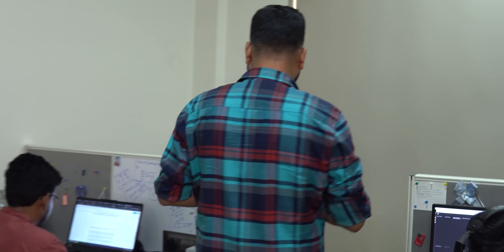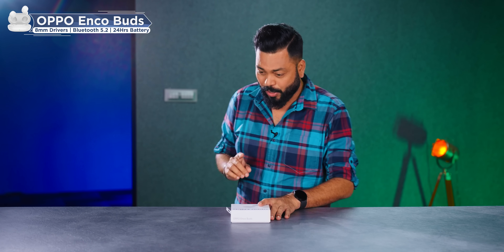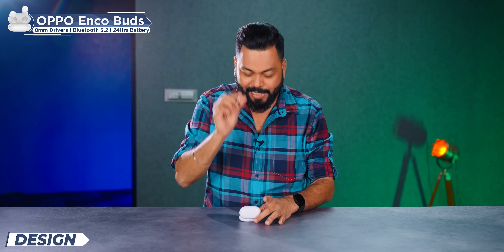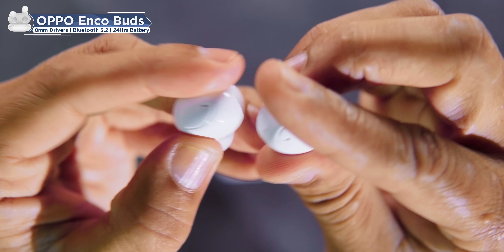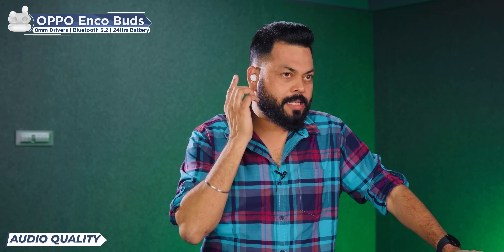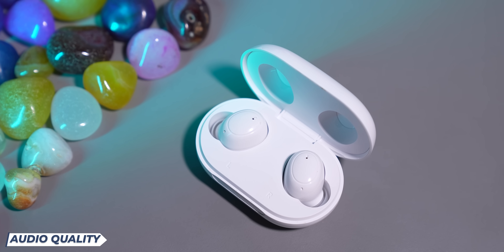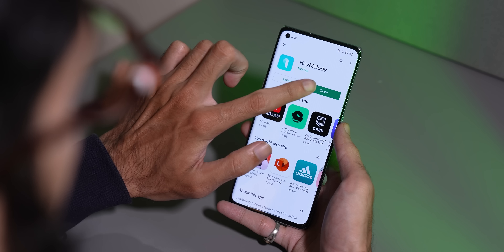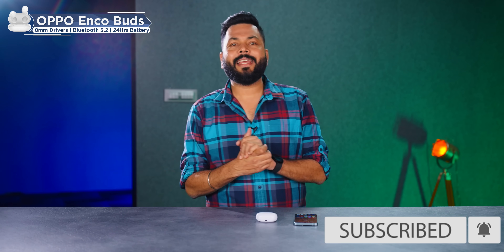OPPO Enco Buds TWS Earphones Unboxing & First Impressions ⚡ 24Hrs Battery, BT 5.2 | Best Under 2000?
Doston, Aaj Ke Video Me Hum Kar Rahe Hain Newly Launched OPPO Enco Buds Ka Unboxing Aur First Impressions. To Kaisi Hain Inki Audio Quality, Battery Life? Janenge Sabkuch-Iss Video Ko Ant Tak Dekhiye Aur Agar Aapko Ye Video Accha Laga To Video Ko Like Aur Share Karna Na Bhoole.

The review unit is being issued to us by OPPO India team. However the opinion expressed in this video are personal and based on our usage of the product.

Video Highlights
00:00 Introduction
02:02 OPPO Enco Buds Unboxing
02:23 OPPO Enco Buds Design
04:00 OPPO Enco Buds Sensors And Mics
04:37 OPPO Enco Buds Pairing
05:03 OPPO Enco Buds Features
05:37 OPPO Enco Buds Audio Quality
07:12 OPPO Enco Buds Drivers
07:19 OPPO Enco Buds Battery
07:29 OPPO Enco Buds Connectivity
07:58 OPPO Enco Buds Hey Melody App
08:25 OPPO Enco Buds Build Quality